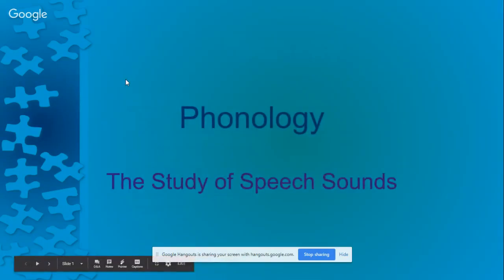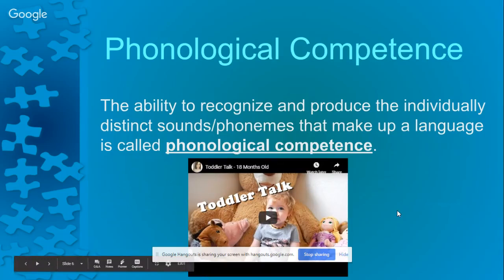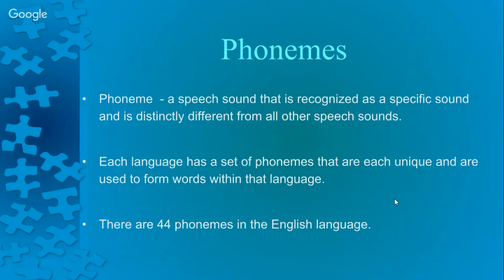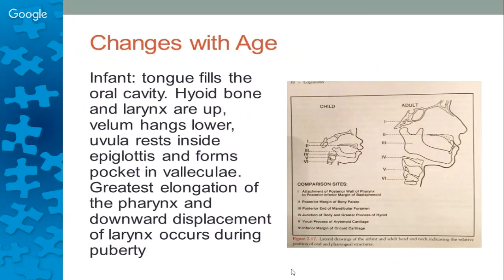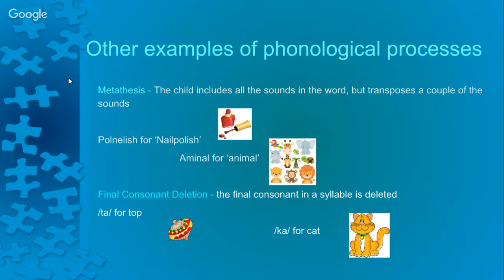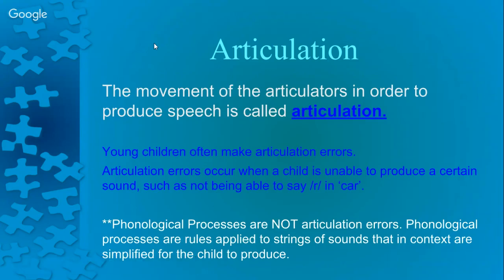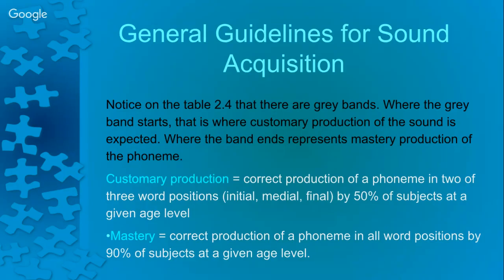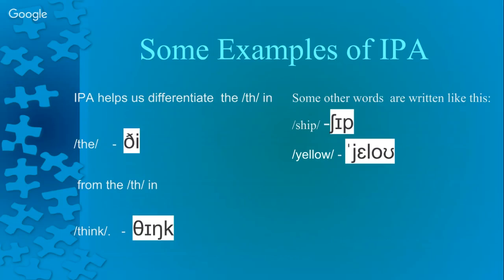Module 5 - Phonology - The Study of Speech Sounds